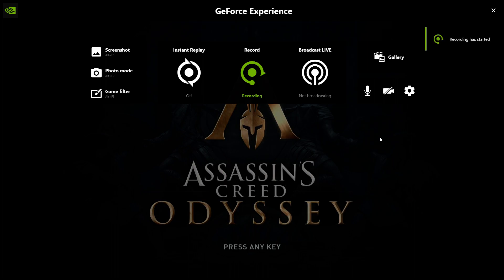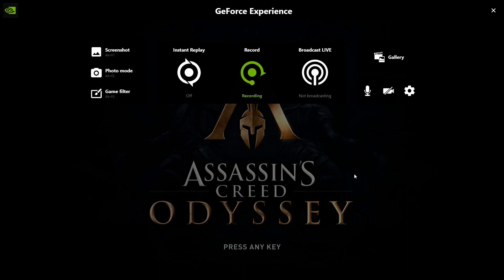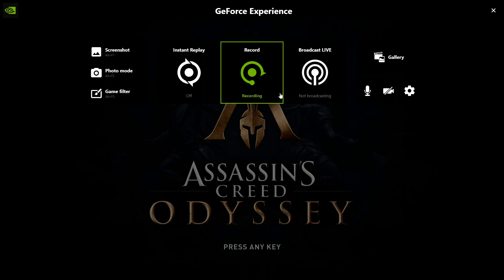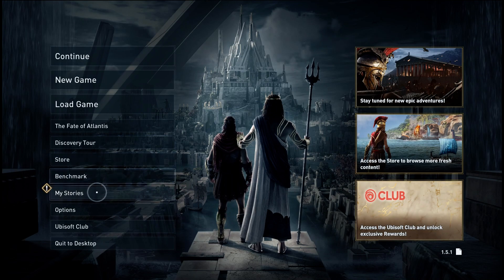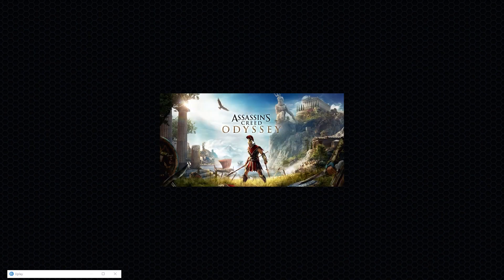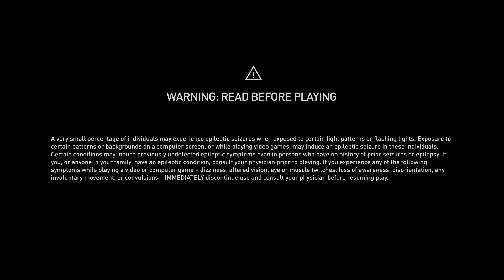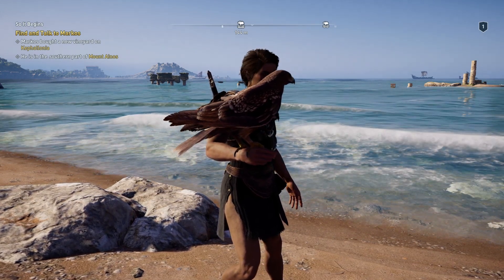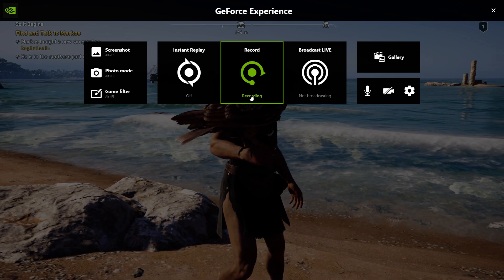GeForce Now Directly Captured from Nvidia ShadowPlay & It Works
Not only can you play your games you currently own on your low end laptop through GFN GeForce Now , but at the same time they enabled you to also use  Nvidia ShadowPlay  while streaming so you can either Record your gameplay with commentary or Livestream it to YouTube , pretty awesome stuff .